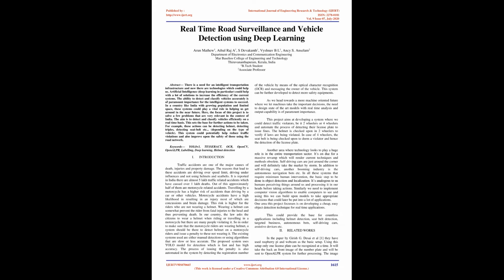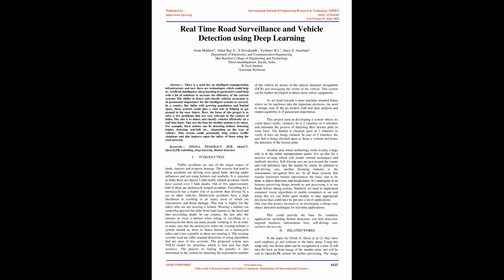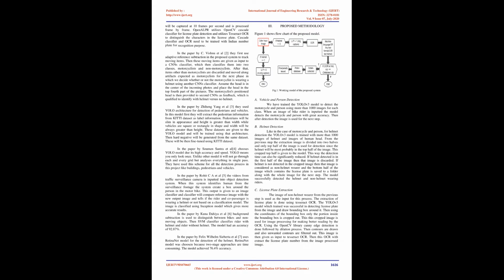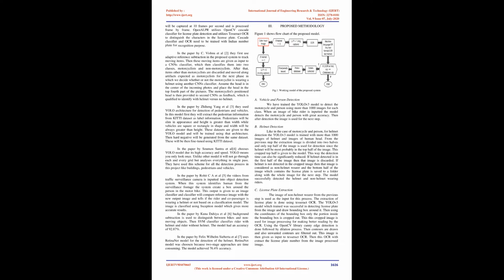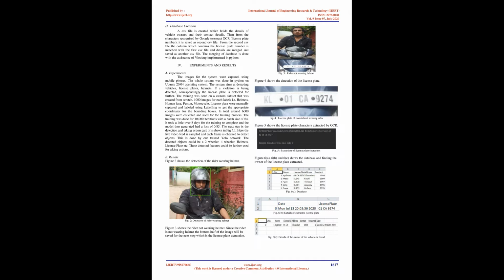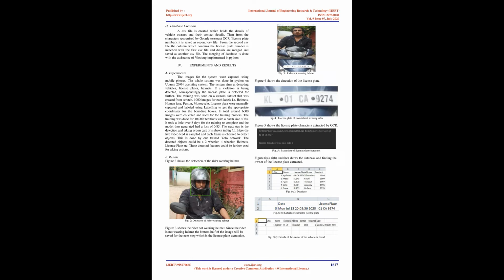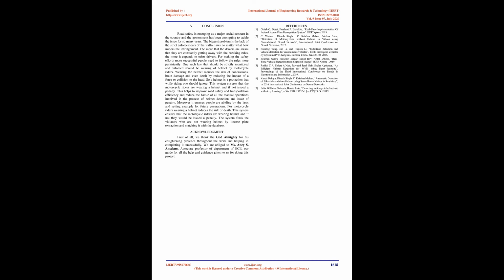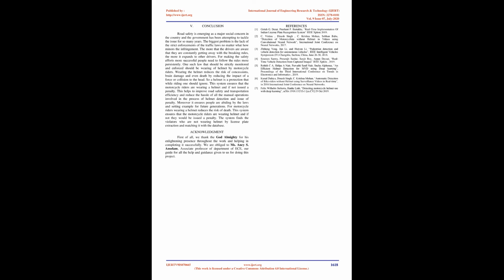Real Time Road Surveillance and Vehicle Detection using Deep Learning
Arun Mathew , Athul Raj A , S Devakanth , Vyshnav B L, Ancy S. Anselam

There is a need for an intelligent transportation infrastructure and now there are technologies which could help us. Artificial Intelligence (deep learning in particular) could help with a lot of solutions to increase the efficiency of the current systems. The ability to detect and classify vehicles accurately is of paramount importance for the intelligent systems to succeed. In a country like India with growing population and limited space, these systems could play a vital role in helping us get around in the near future. Here, the focus of this project is to solve a few problems that are very relevant in the context of India. The aim is to detect and classify vehicles efficiently on a real time basis. This sets the base for further actions to be taken. For example, these actions can be detecting helmet, detecting triples, detecting seat-belt etc… (depending on the type of vehicle). This system could potentially help reduce traffic violations and also improve upon the safety of those using the road network.